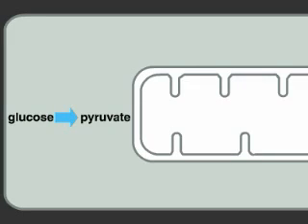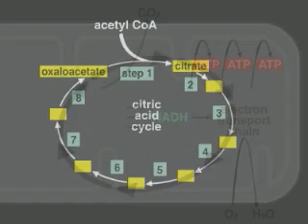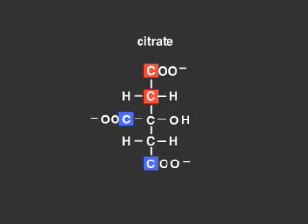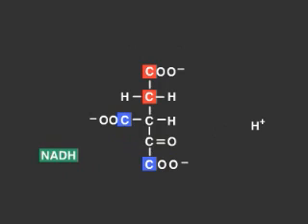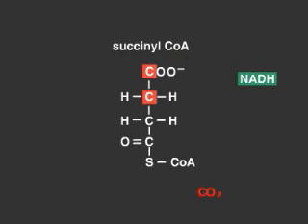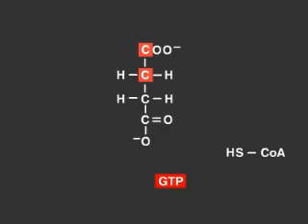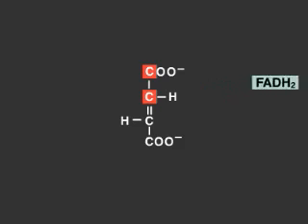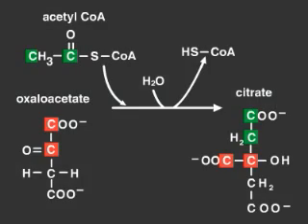Citric Acid Cycle